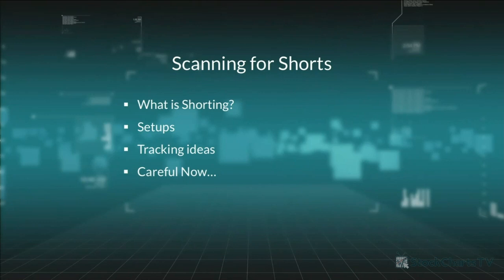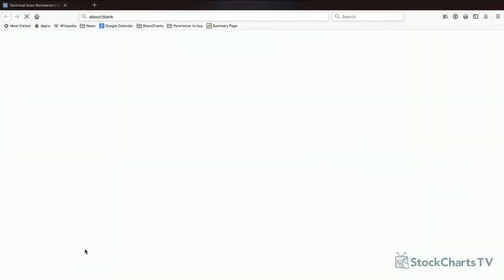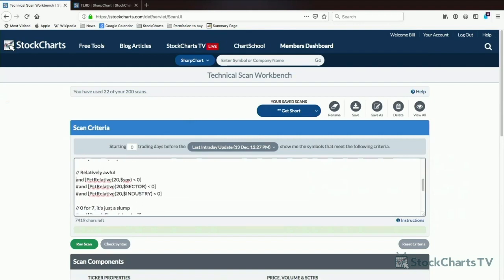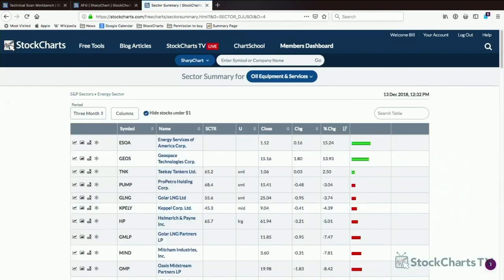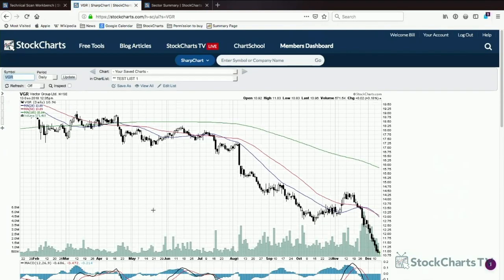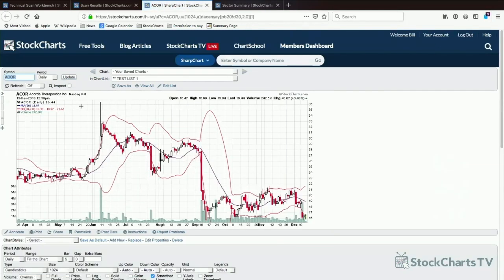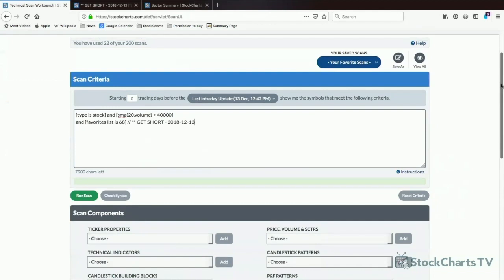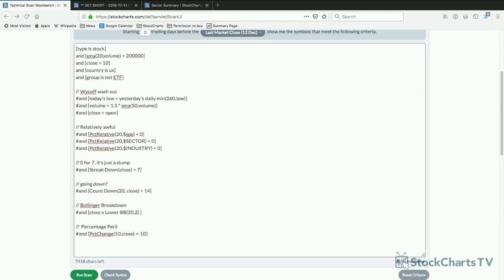Scanning for Shorts | Bill Shelby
Bill stops by to discuss shorts. He covers the mechanics of shorting,  tracking ideas, setups and what could go wrong when shorting.

Bill walks you through setting up scans to find shorting opportunities with our Advanced Scan Workbench.